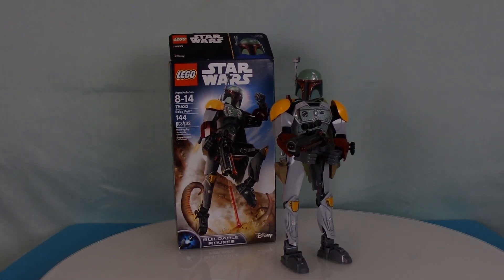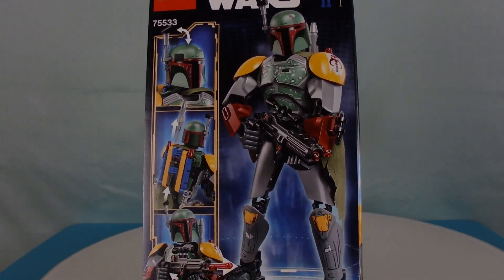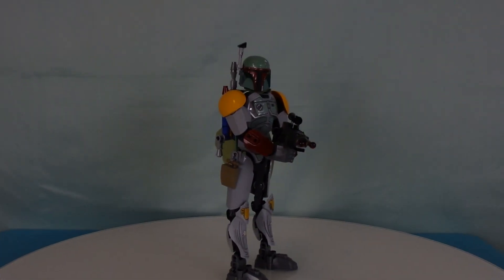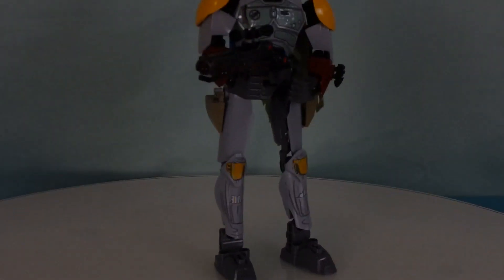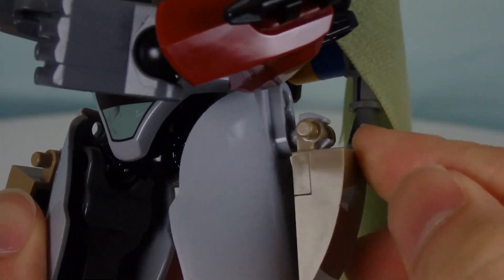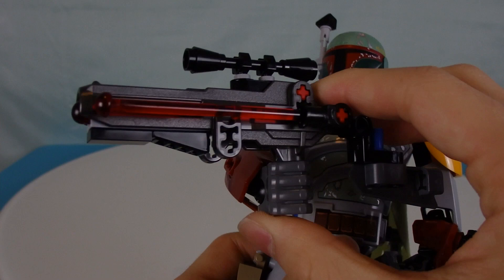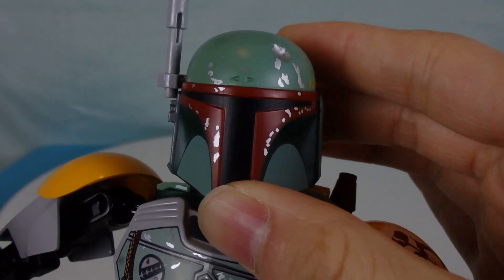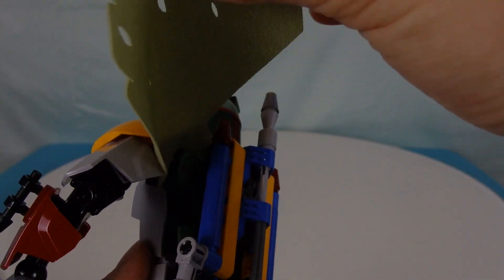Boba Fett | LEGO Star Wars Buildable Figures Review!